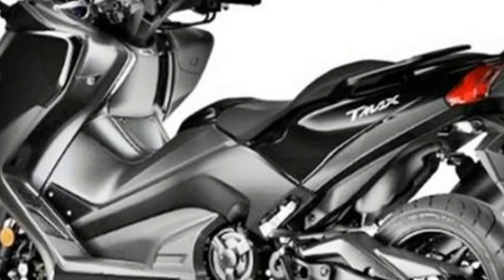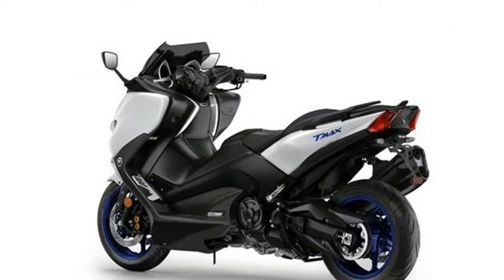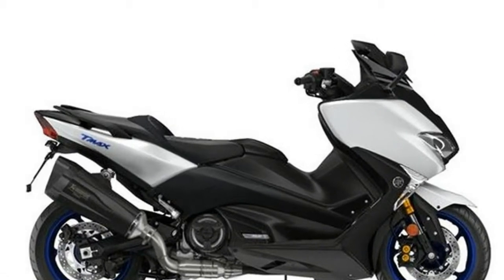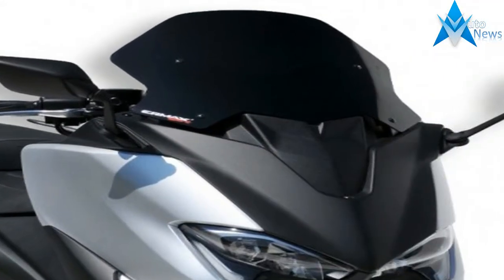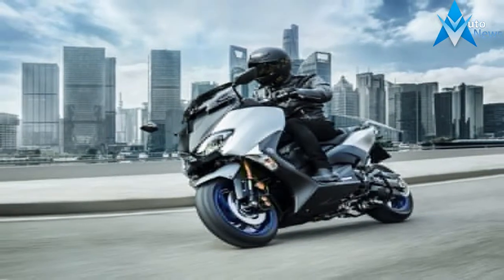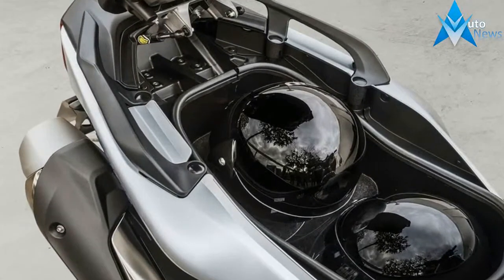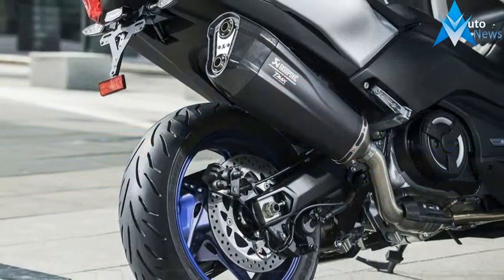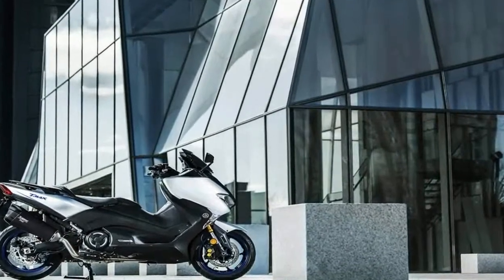LOOK THIS !!!!2018 Yamaha TMAX SX Sport Edition Price & Spec